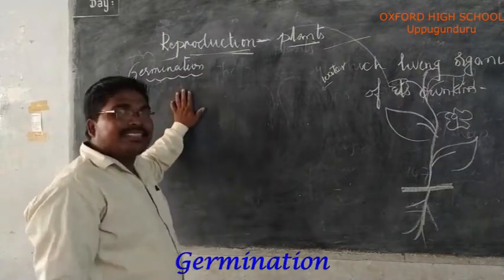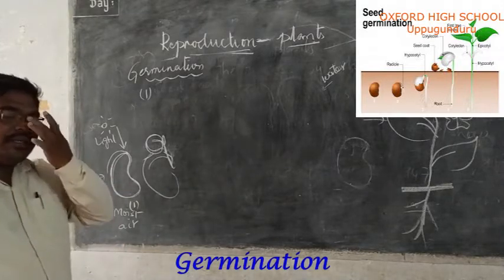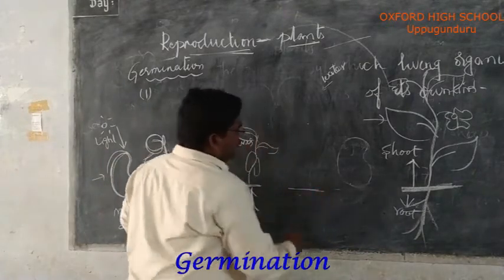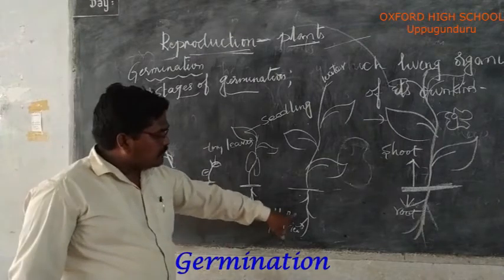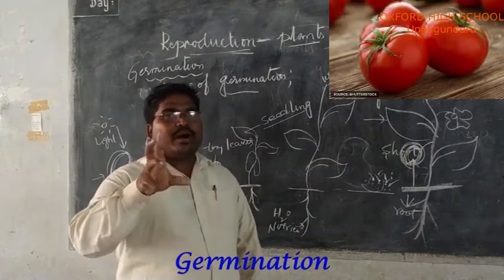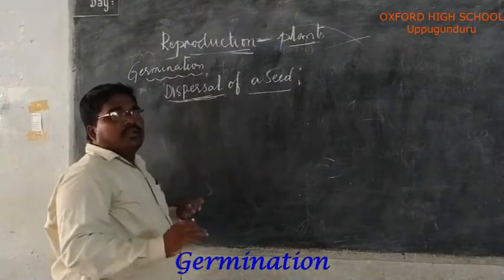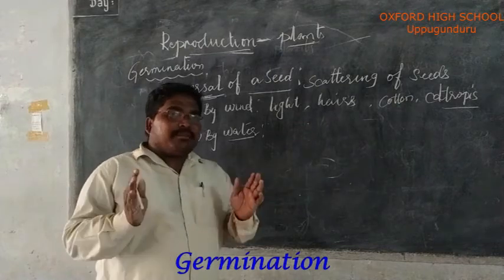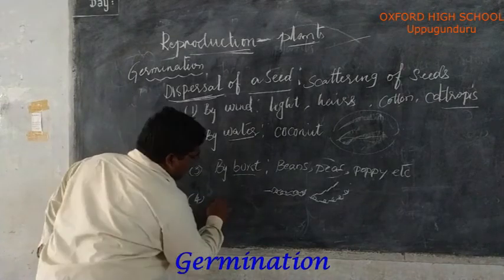Science :Reproduction (Oxford High School-Uppugunduru)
Subject: Science
Lesson:Reproduction part -2
Teacher: Mr. Balakoteswararao